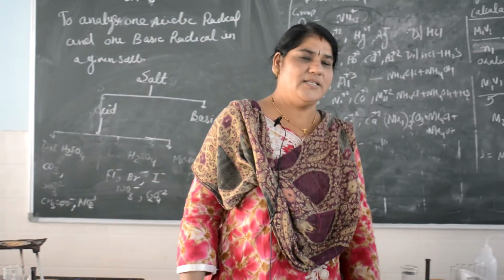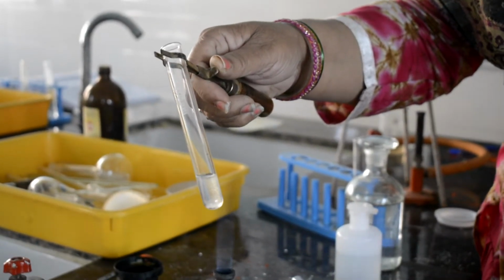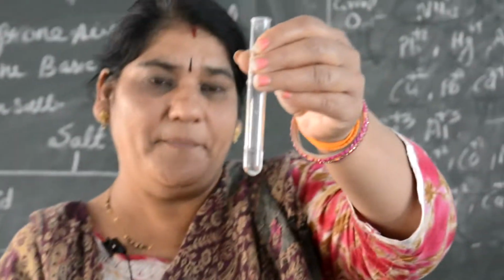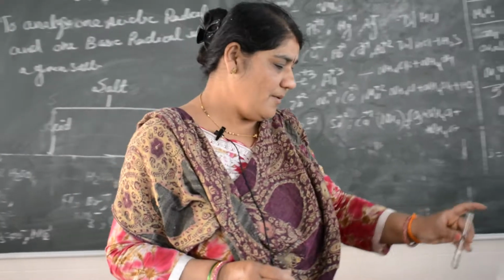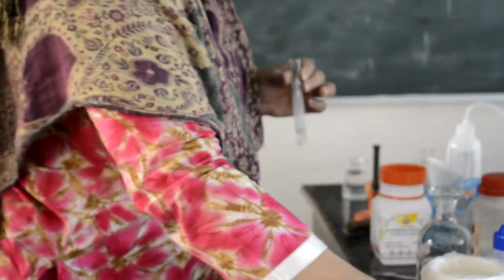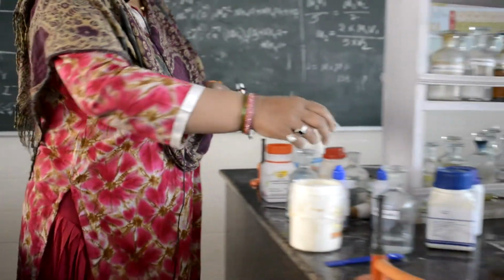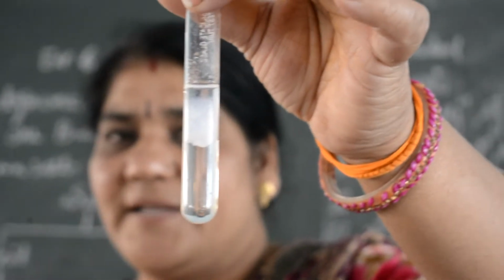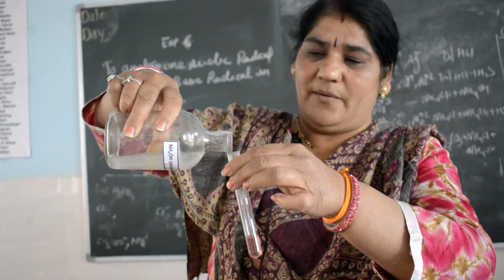CLASS 11 CHEMISTRY - SALT ANALYSES